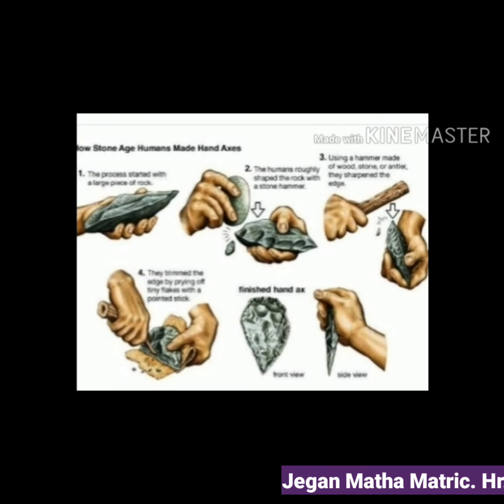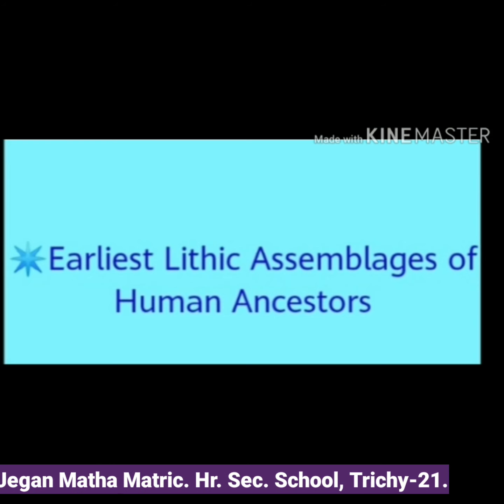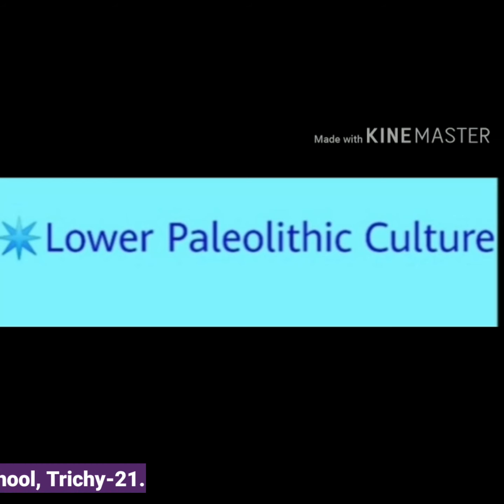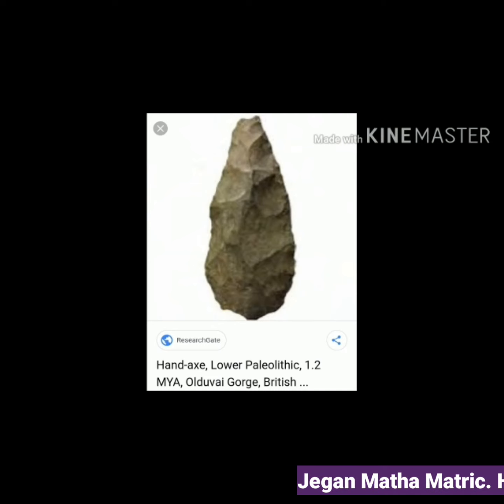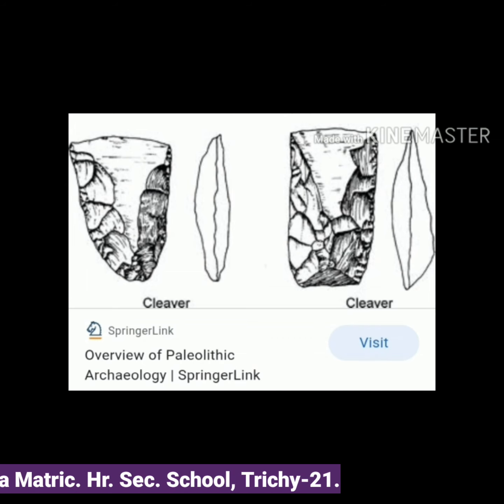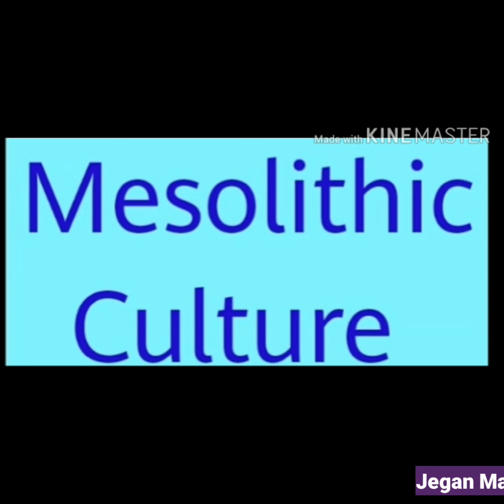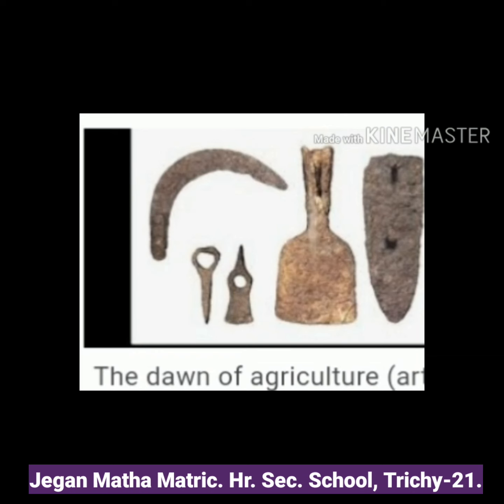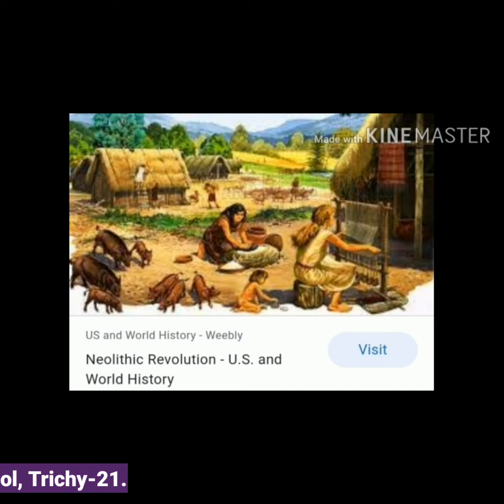STD IX SOCIAL(EVOLUTION OF HUMANS AND SOCIETY)